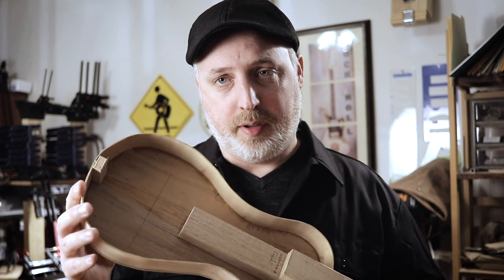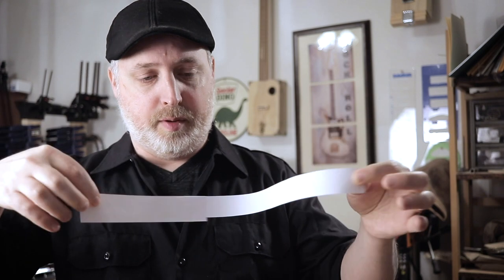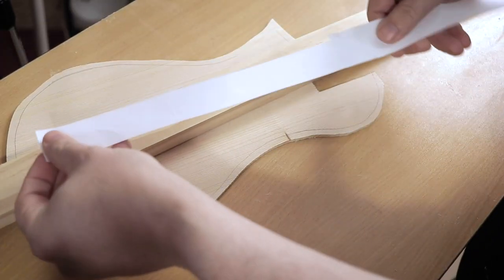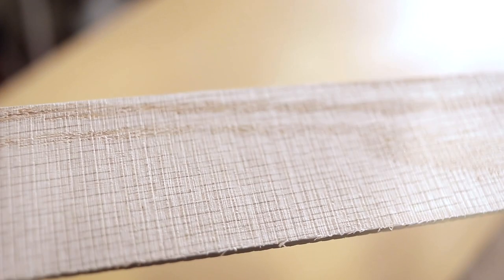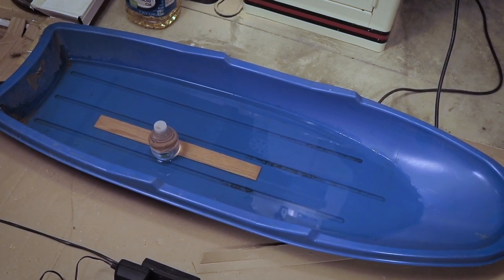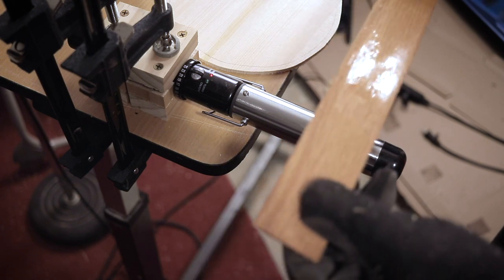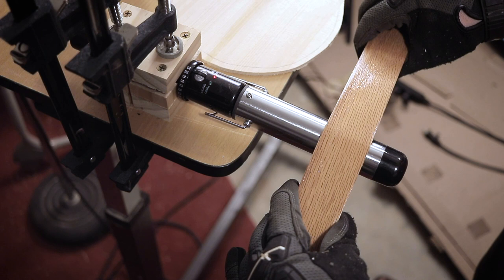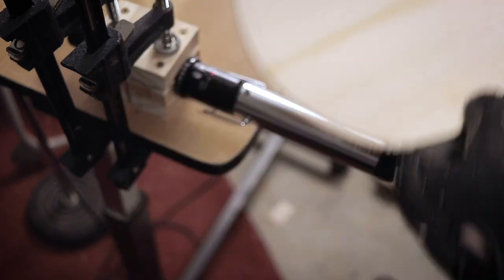Bending Wood With A Curling Iron - Box Guitar Builds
A luthier bending iron can be expensive.  Here is a cheap alternative in case you wanted to experiment with wood bending for your next cigar box guitar or small folk instrument project.

Flintwood Guitars:
Handcrafted folk and blues instruments designed to be simple and fun. Created in the styling of cigar box and folk instruments, Flintwood guitars offer a fresh new tone to add to your collection.